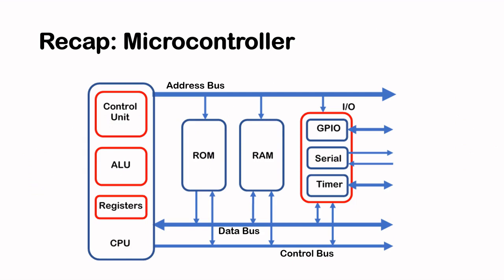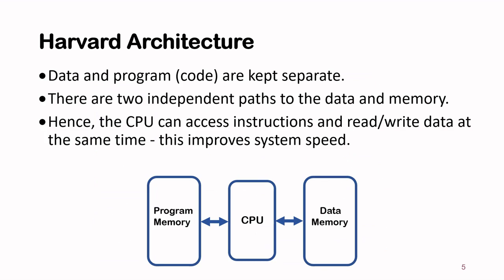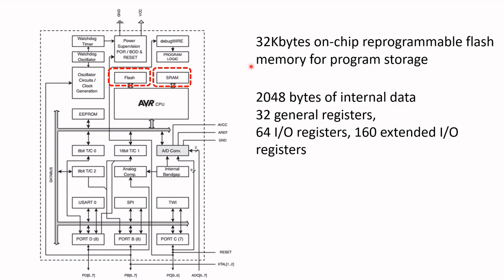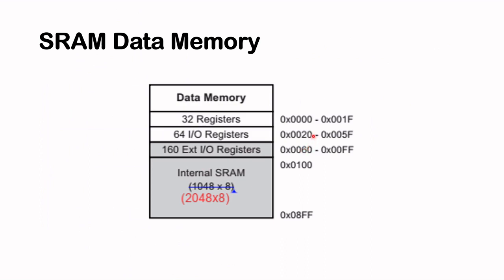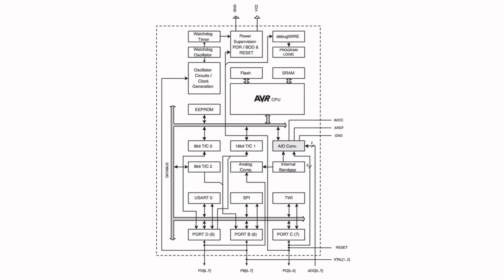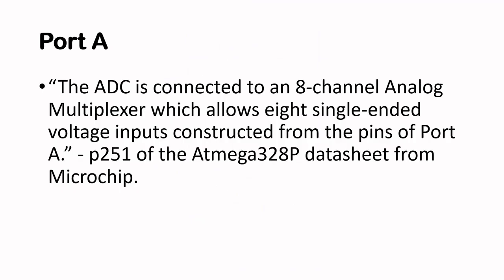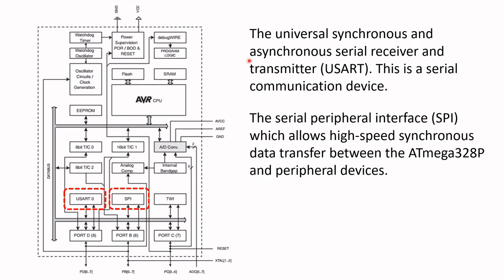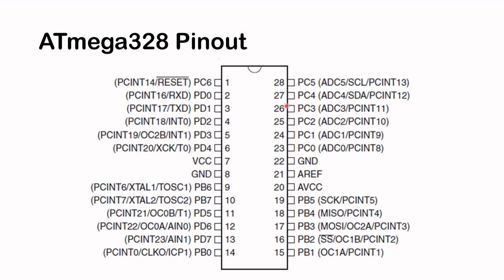#52 Atmega328 - an introduction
Hi, I am starting new series of videos on the ATmega328 microcontroller. This video gives a brief overview of the ATmega328 micrcontroller.